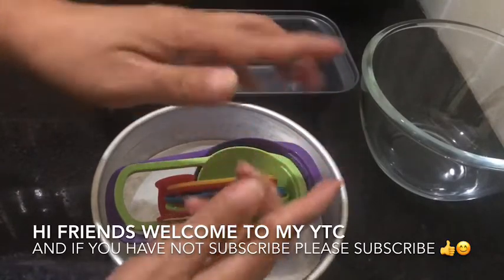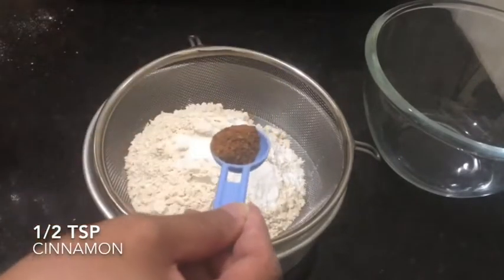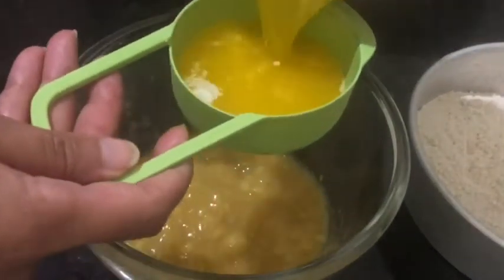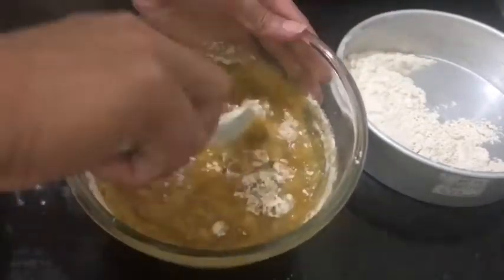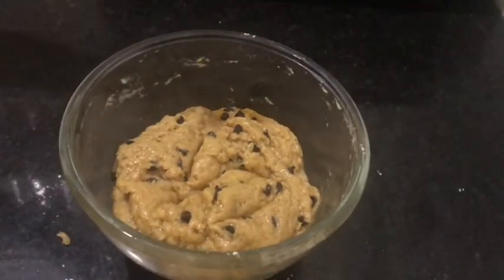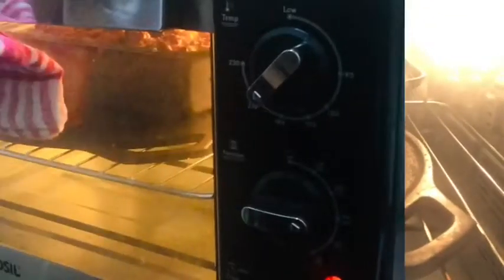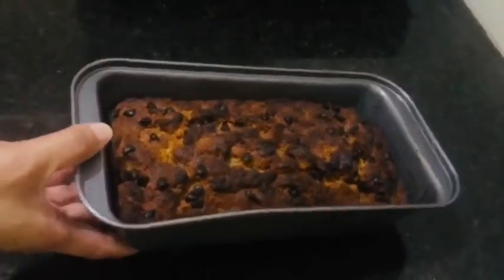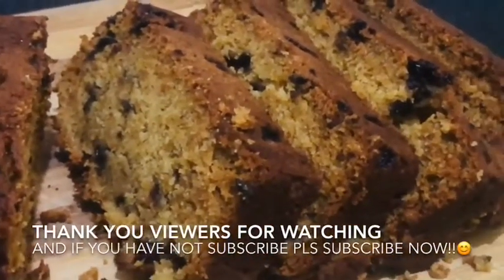WHOLE WHEAT BANANA CAKE WITH CHOCOLATE CHIPS I HOME MADE BANANA CAKE RECIPE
WHOLE WHEAT BANANA CAKE WITH CHOCOLATE CHIPS

Hi Foodies, here’s something to pair with your cup of tea or coffee.  This banana cake using wheat flour is better one to have it in your table. As we know, Wheat flour has more fiber that help in digestion.

I have attached other cooking video links that you might interests in.
And if you are interested in Gardening and farming you can visit this facebook page;
KPG Gardens & Farms;

INGREDIENTS;
1 ½ - Whole wheat flour
1 – Tsp baking soda
1 – Tsp baking powder
½ - Tsp salt
½ - Tsp cinnamon powder
2 – Pcs well ripe banana
½ - Cup unsalted butter (melted)
1 – Tsp vanilla extract
½ - Cup brown sugar or jaggery
2 – Tbsp chocolate chips

Method;
1. In a bowl strain all dry ingredients, and in a separate bowl smashed ripe banana and mix the melted unsalted butter as well the vanilla extract.
2. Combine the dry ingredients into a bowl of banana mixture, gradually add and mix into a folding direction using a good spatula, in this manner it allows the mixture not to form watery. As we are using whole wheat flour the texture of the cake will be slightly different compare to using all purpose flour. Next add the chocolate chips and combine.
3. Greased baking pan all over and place a baking paper right on the bottom. Add the mixture into the baking pan shake to balance and add the remaining chocolate chips on top.
4. Pre-heat oven for 5 minutes over 200degree celsius and bake for 40 minutes depending on your oven. Use toothpicks to check the moisture in the center, if it’s still moist cook little more time.
5. Once done  allow to cool down, place in  the wired  tray for about 15-20 minutes before removing it from the baking pan.
6. Slice them to desired sizes and enjoy with a cup of tea or coffee. Have fun!